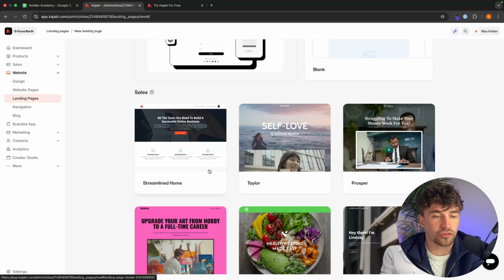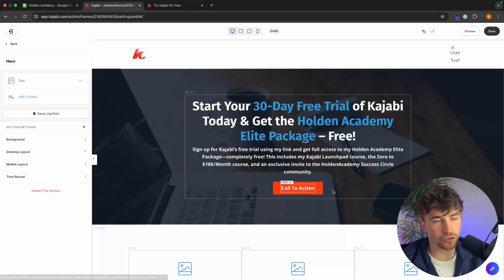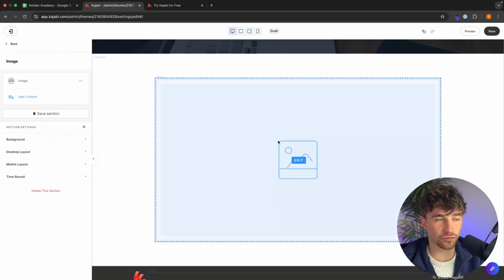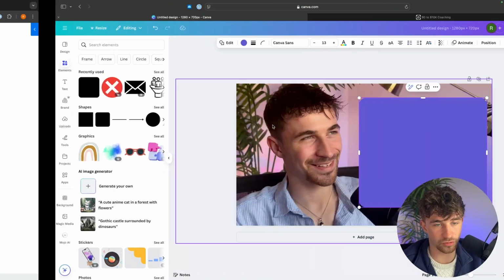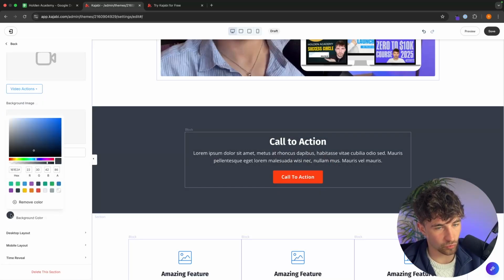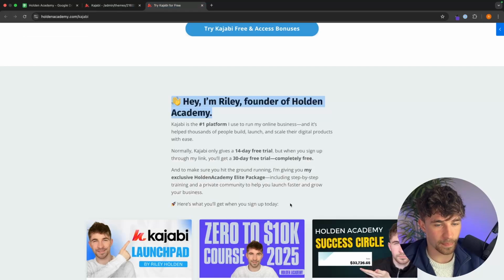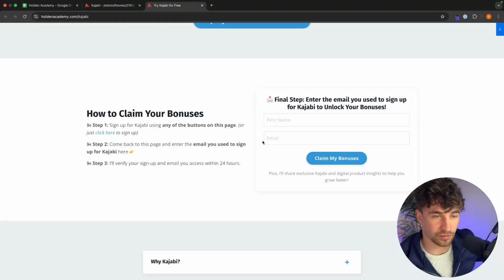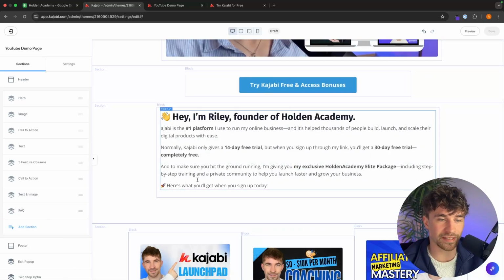How to Create a High-Converting Sales Page in Kajabi (Step-by-Step Tutorial)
Grab my free $1K in 30 Days Blueprint — the exact step-by-step guide I wish I had when I started

Want to build a high-converting sales page in Kajabi?
In this step-by-step tutorial, I’ll guide you through everything you need to know to create a sales page that grabs attention and converts visitors into paying customers. From designing the page layout to adding key elements like CTAs, testimonials, and product details, this video covers it all.
In this video, you’ll learn:
How to create a high-converting sales page in Kajabi
Best practices for sales page design and layout
How to add persuasive copy, images, and calls to action
How to use Kajabi’s tools to optimize for conversions